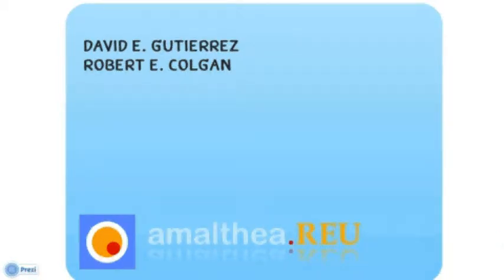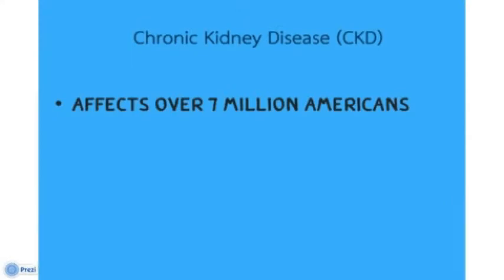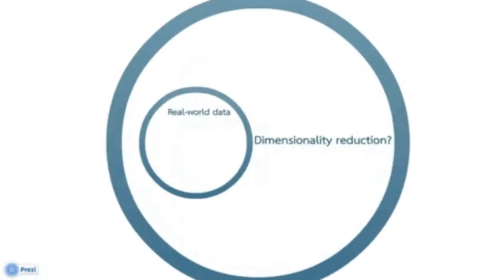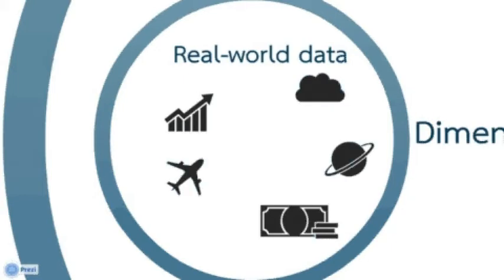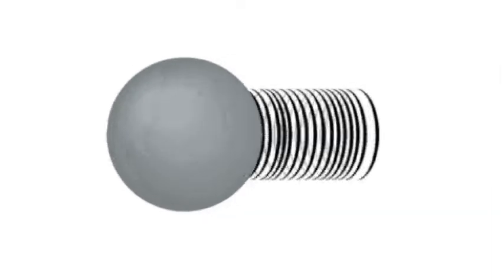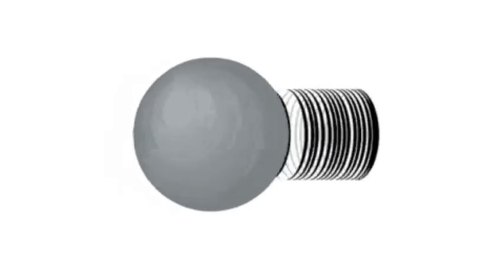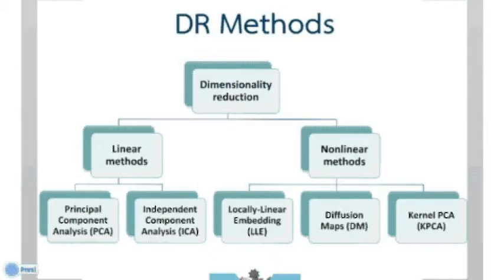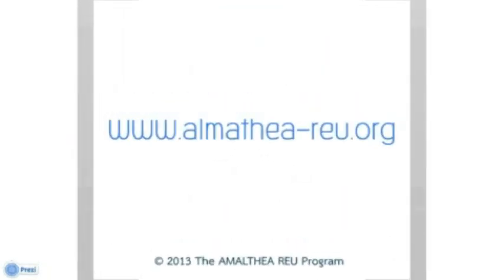Analysis of Medical Data Using Dimensionality Reduction Techniques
This is a ~3-minute video highlight produced by undergraduate students Robert Colgan and David Gutierrez regarding their research topic during the 2013 AMALTHEA REU Program at Florida Institute of Technology in Melbourne, FL. They were mentored by MS student Jugesh Sundram and professor Dr. G. Bhaskar Tenali (Mathematical Sciences Department). More details about their project can be found